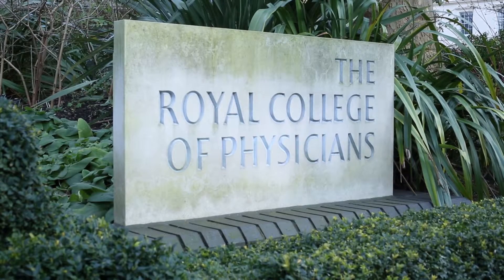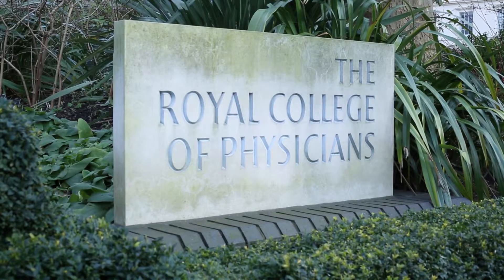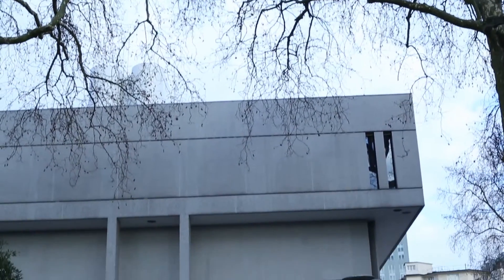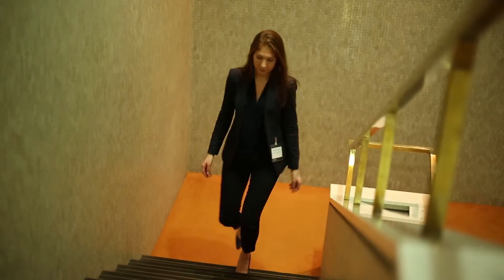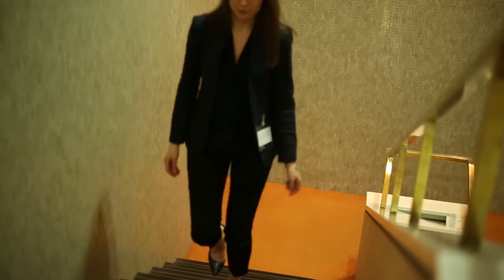How cold-shock pathways could treat neurological disorders | Dr Nina Rzechorzek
In this short interview, Dr Nina Rzechorzek discusses how her research into molecular cold-shock pathways could have an impact on chronic neurological disorders such as Alzheimer’s disease and brain tumours.

Cooling is one of the most most effective treatments for acute brain injury, and the brains of hibernating animals are noticeably more resistant to injury. These changes are regulated by cold-shock proteins such as RBM3, which are unusual because they increase (rather than decrease) their activity in colder conditions. Dr Rzechorzek hopes researching the molecular mechanisms behind these effects will enable us to deploy their benefits in areas such as neurodegenerative diseases.

Dr Rzechorzek has a PhD in molecular neuroscience from the University of Edinburgh, and is currently training in veterinary neurology and neurosurgery at the Royal Dick School of Veterinary Studies.

This clip was filmed as part of the Academy of Medical Sciences Spring Meeting, 2016. To read more about the Spring Meeting,